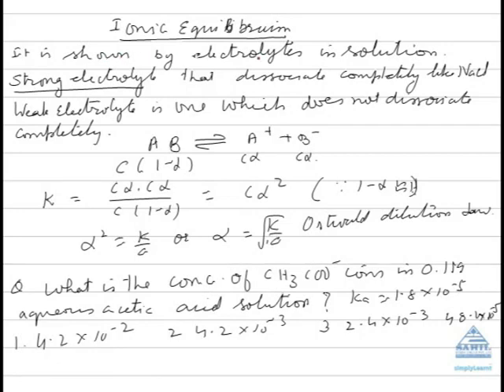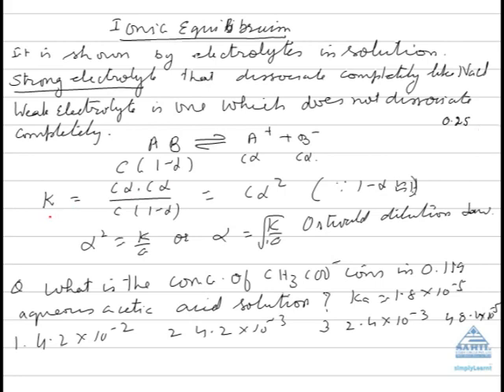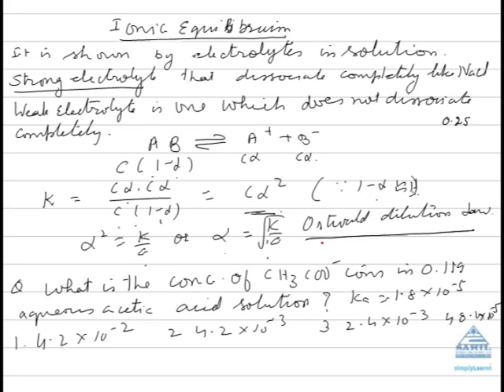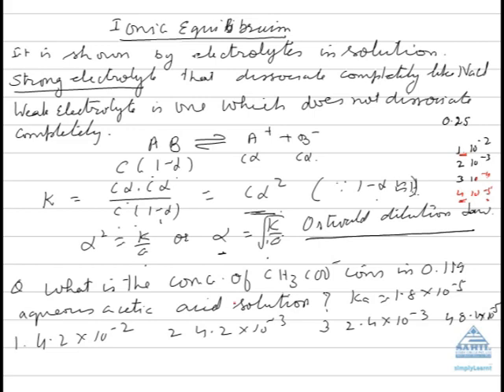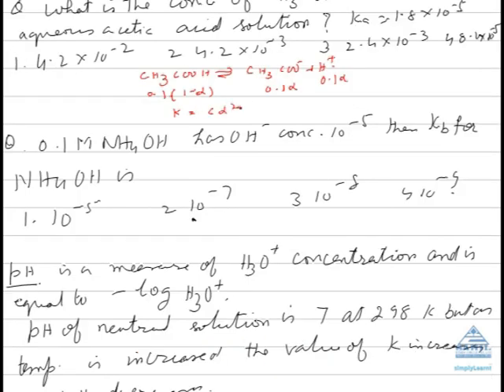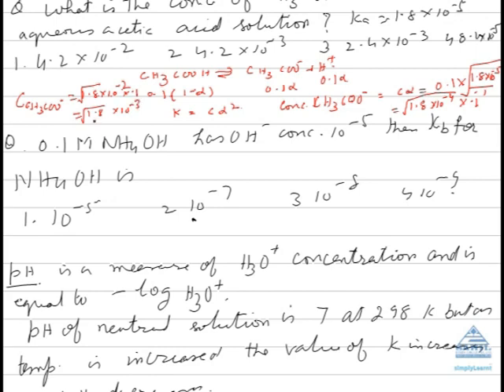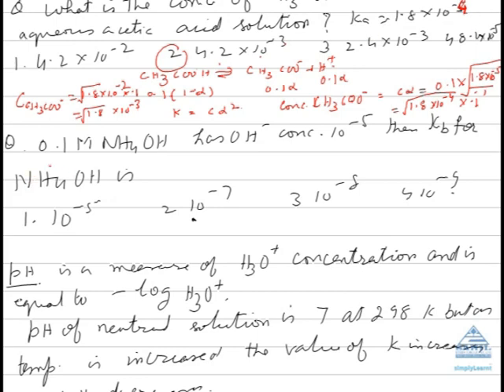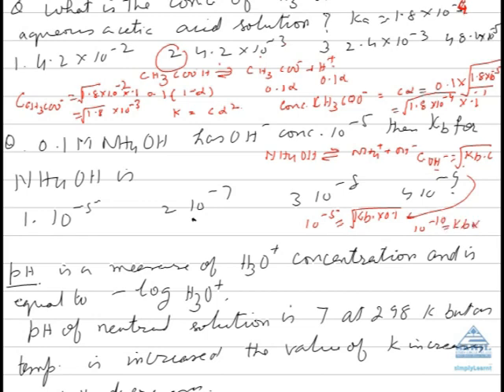Ionic 1 at SimplyLearnt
This video briefly describes all the important topics of ionic that is asked in various entrance examinations like AIPMT, DPMT, IIT-JEE, DCE, AIEEE etc. This video has been created jointly by SimplyLearnt and Sahil study circle to enable students to crack them entrance examinations.